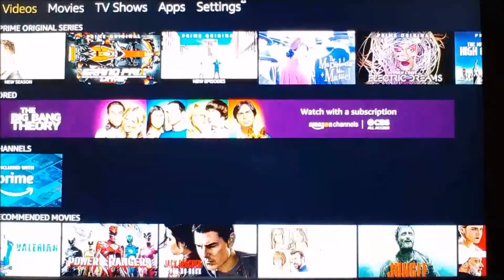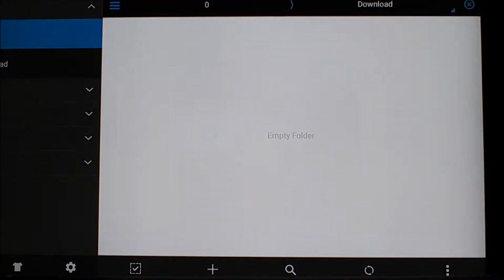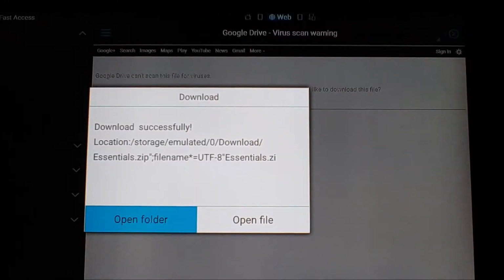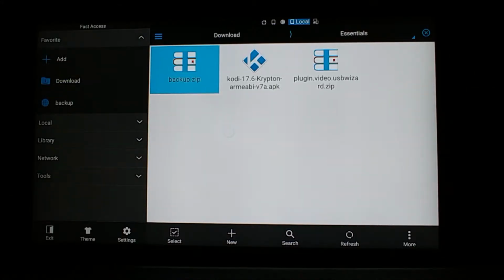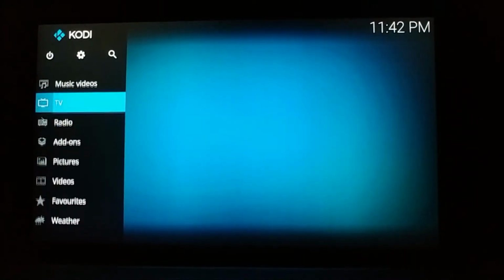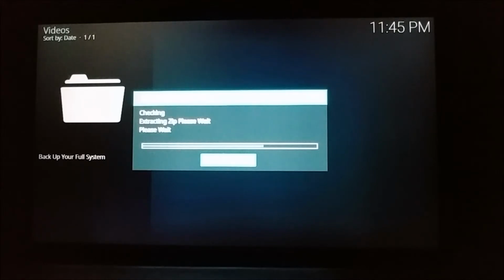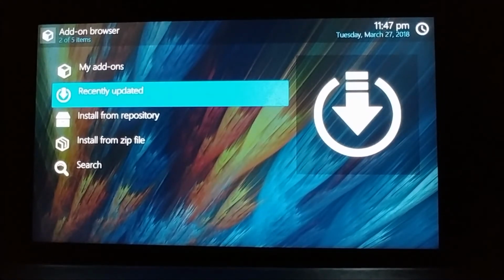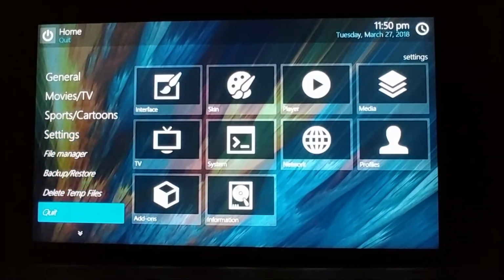Update to Simple Colorful Build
First off, Sorry for the bad quality. I really wanted to get this out to y'all ASAP, so I tried recording it all in one shot, which kinda worked out...

Besides that, this is my updated build. It is simplified and easy to use. The reasoning for the simplification is mostly due to the time constraints that I have now.

Either way, it works really well. I will be adding a video on installing es file explorer soon so y'all can fully set up your own devices from here on out. Look for that soon!

Fix-It Owl